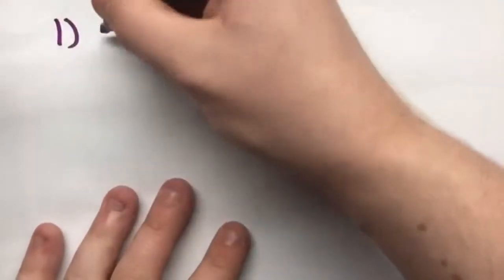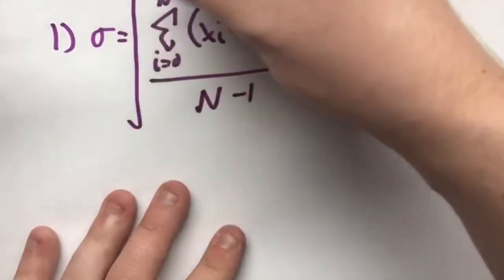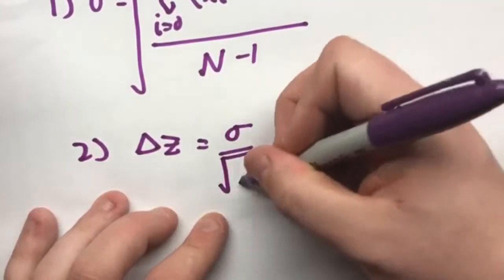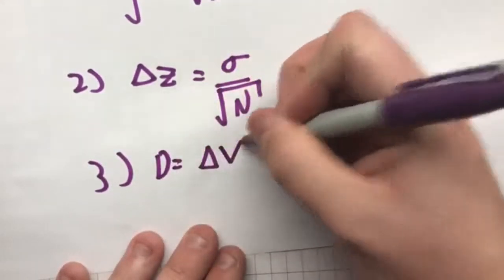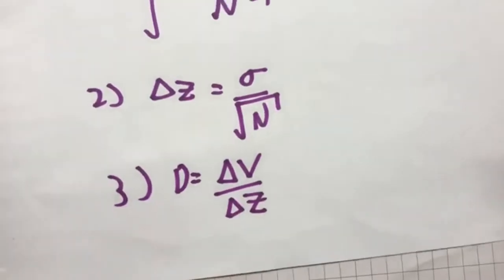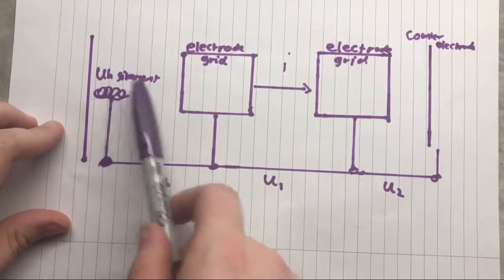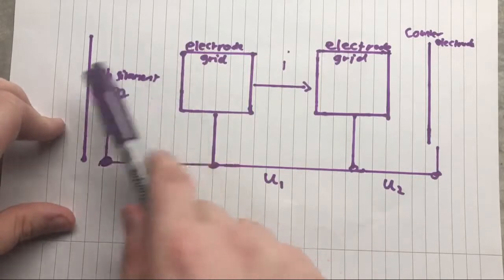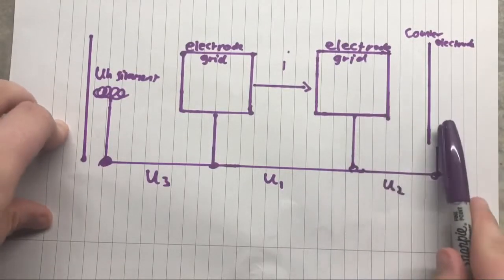Franck Hertz experiment not taken very seriously at all